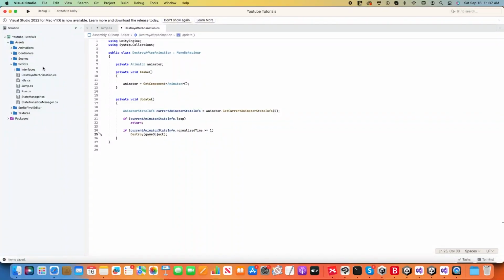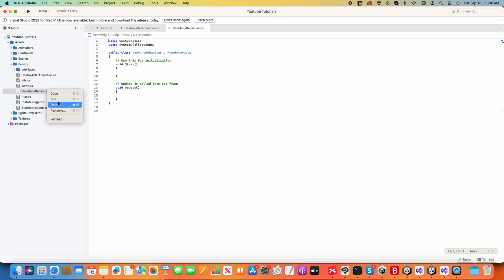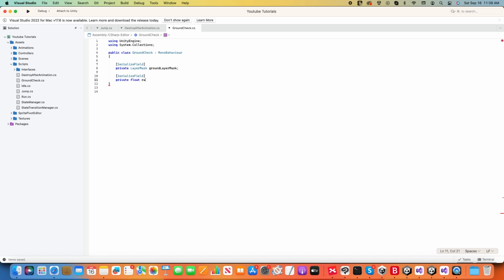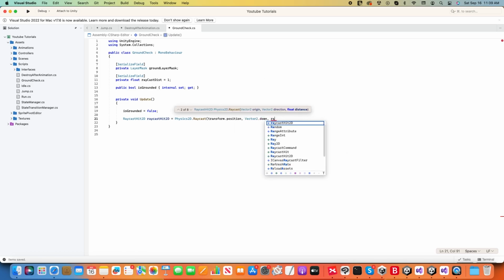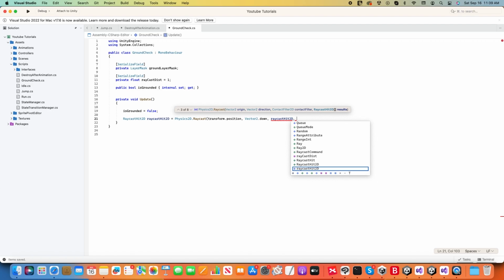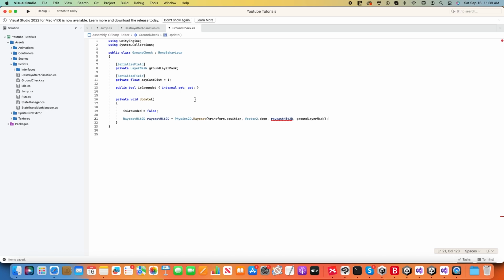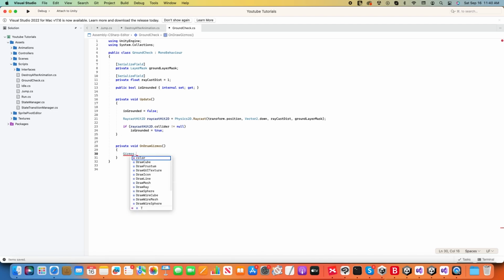Jump Game Mechanic 07 - Ground Checking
Here's a video of creating a new script to check if the character game object is grounded or not.